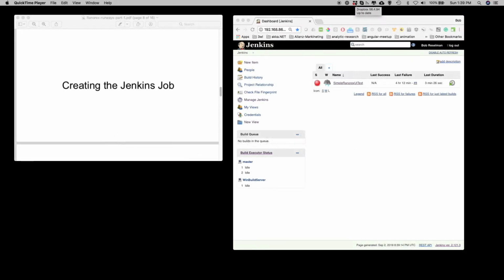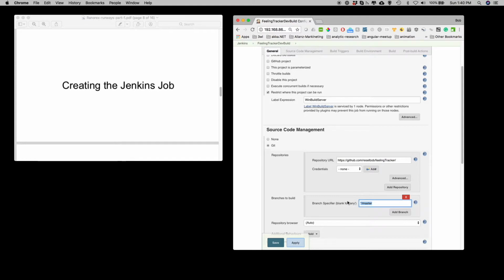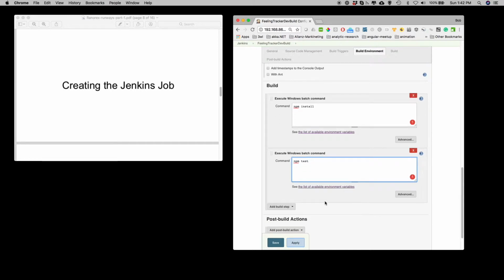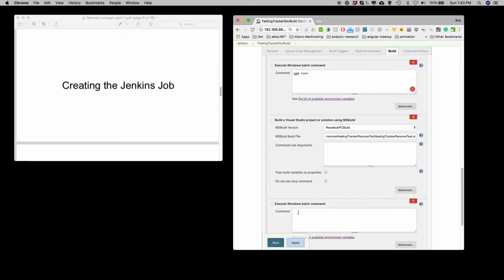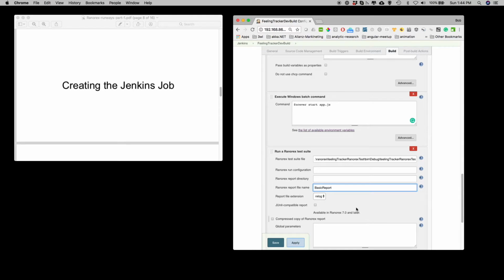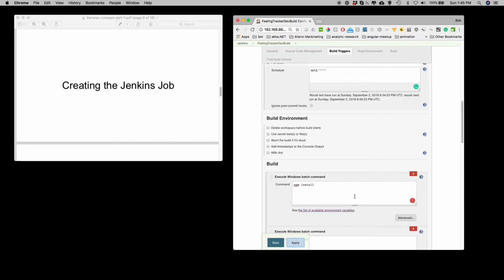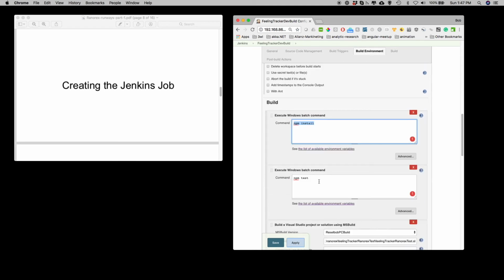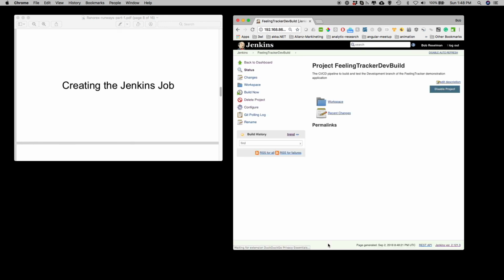Lesson 9: Creating the Jenkins Job for the Ranorex Test [Running Ranorex Under Jenkins]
Running Ranorex Under a Linux Jenkins Server using a Windows Slav